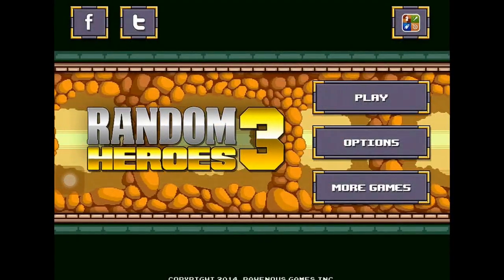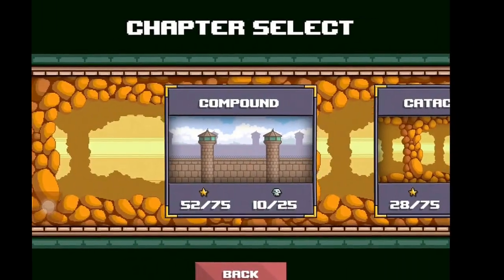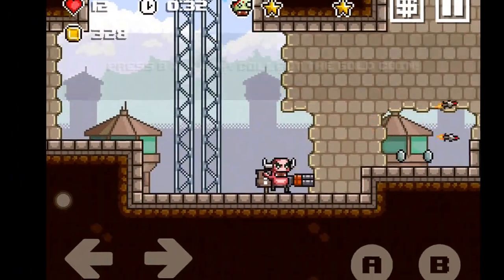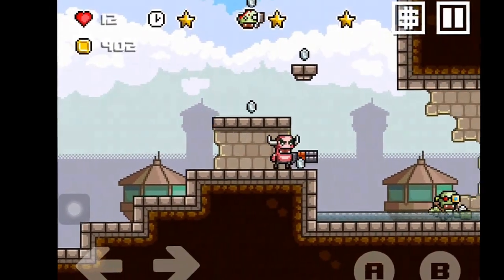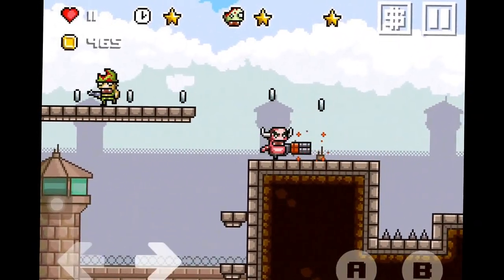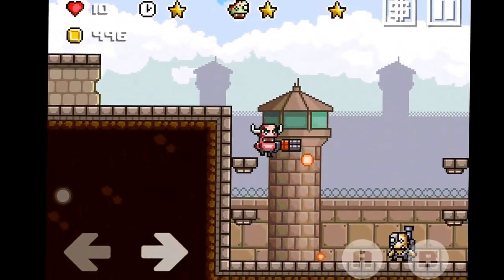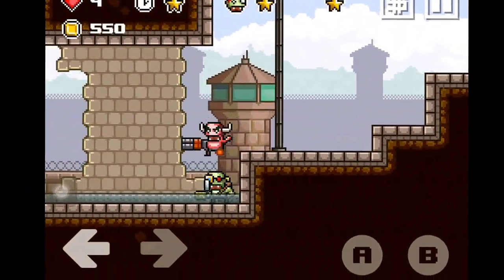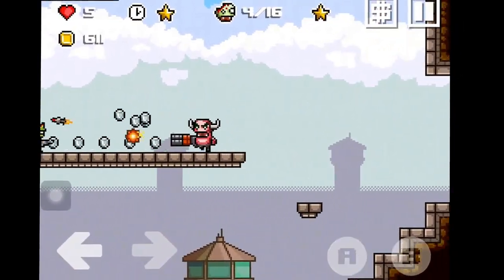Random Hero 3 / Walkthrough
Hi people this is our first video enjoy.
Tell us what hero should I get and what game you want us to play (: